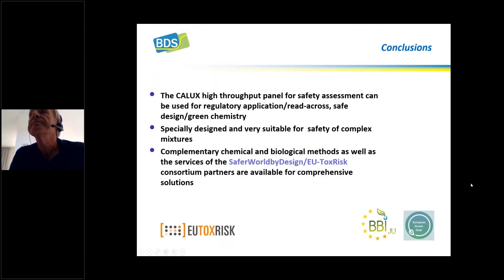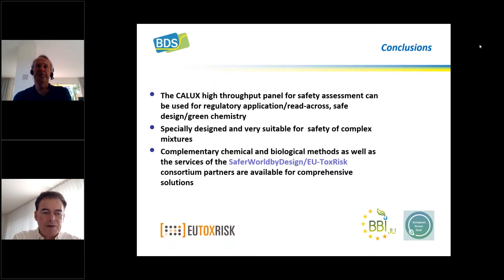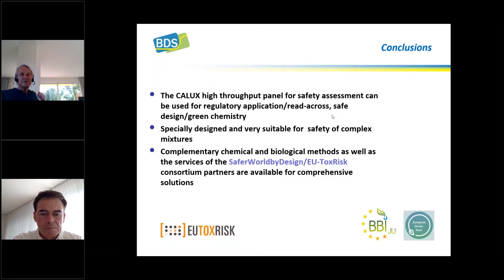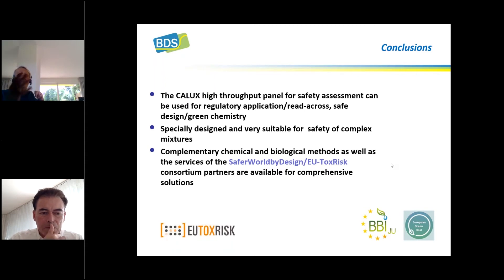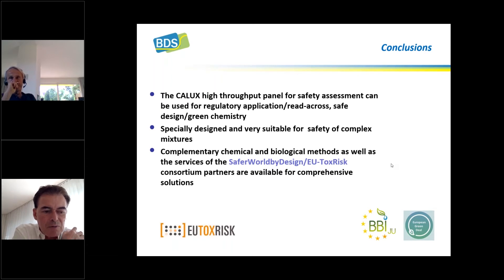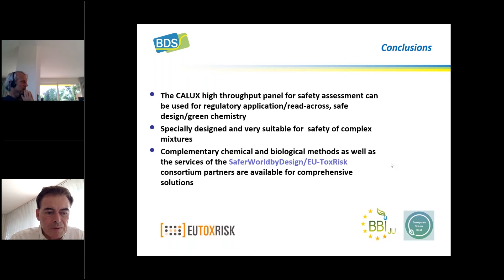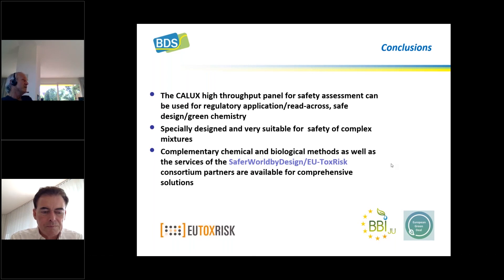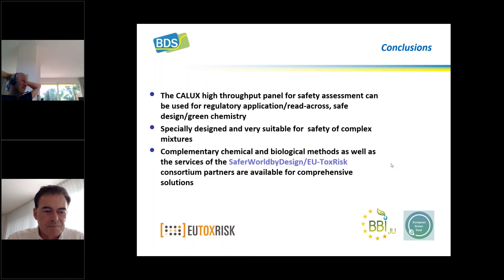High throughput safety evaluation of chemicals discussion session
This virtual meeting will include a perspective by Bart van der Burg (Director of Innovation, Biodetection Systems) followed by a discussion session.

Presented by a partner of the recently established EU-ToxRisk Commercial Platform for New Approach Methods (NAMs) in Safety Assessment.

Chemicals are indispensable in modern daily life. Correct safety evaluation of chemicals in the context of the chemical mixtures to which we are typically exposed is essential to protect humans and the environment. The use of experimental animals in chemical safety evaluation is under pressure, not only because of ethical reasons, but also because these tests are expensive, time consuming, low in throughput and often give unsatisfactory predictions of human toxicity. Modern mechanistic human cell-based CALUX® assays provide insight in the modes of action of toxicants and can be used as alternative methods to assess safety of chemicals and chemical mixtures as relevant in any realistic exposure condition.  We have automated these methods for the use in high-throughput panels to assess safety of chemicals and chemical mixtures from any thinkable source.  I provide several applications that together can be used in green chemistry and to assure safety in a circular economy.